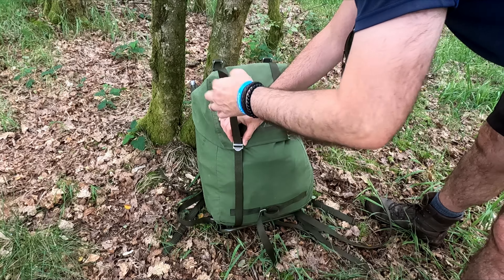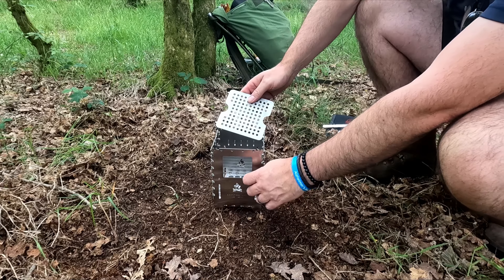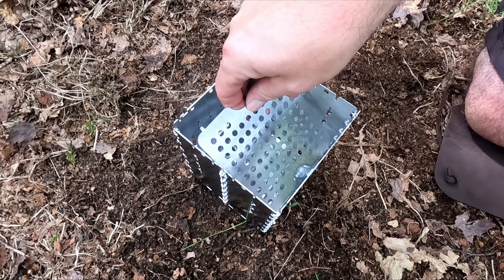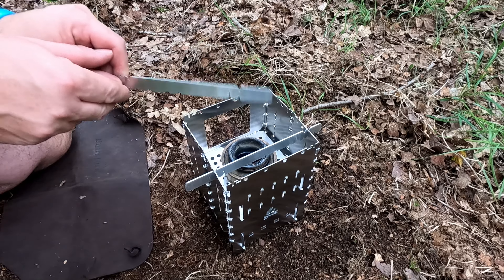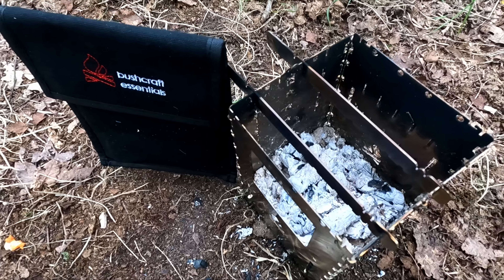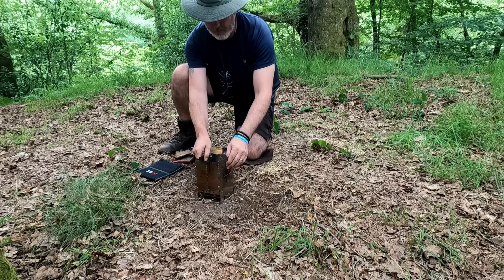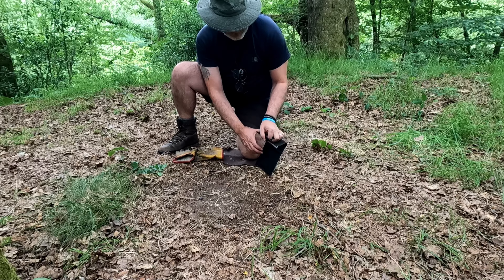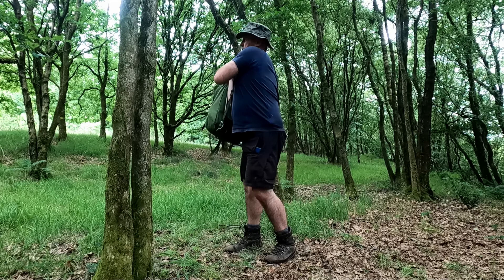Bushbox XL Test / Review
Why Would I Choose This Stove Over Any Others? Because The Bushbox XL by Bushcraft Essentials is how all solid fuel burning stove should be. Easy to assemble, the fuel efficiency is ridiculously good, it's large and sturdy enough to hold your heaviest of cookware, it's a solid unit and is a duel purpose stove.
Downside... I can only say quite heavy but for the quality of stove that it is, it's going to be on the heavy side.
If you own one please answer in the comments below and tell me your thoughts will ya.

Bushcraft Essentials Bushbox XL